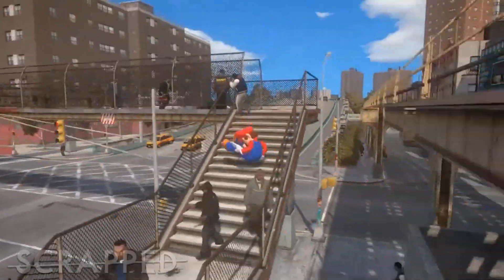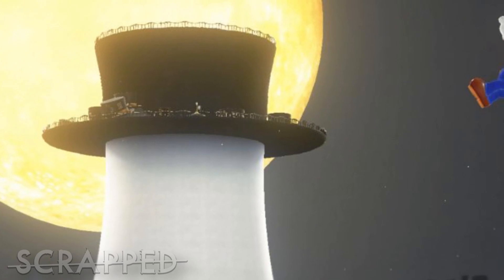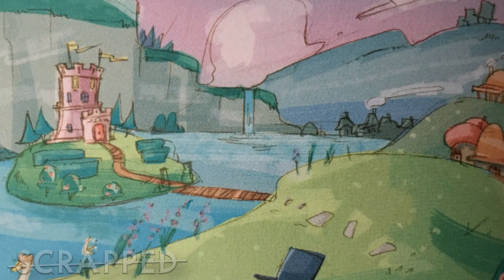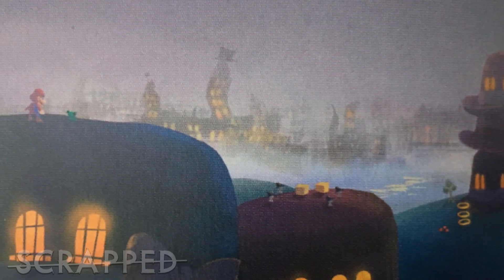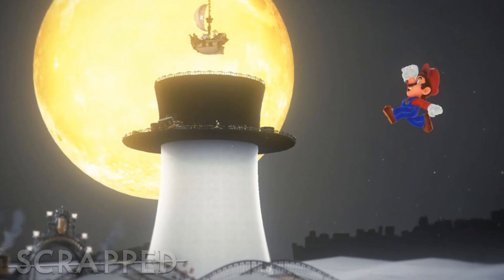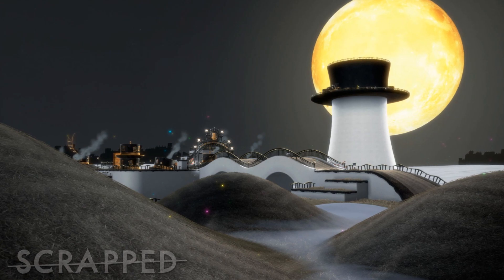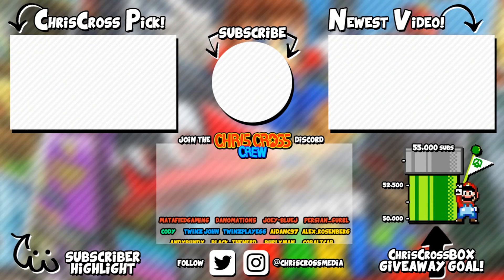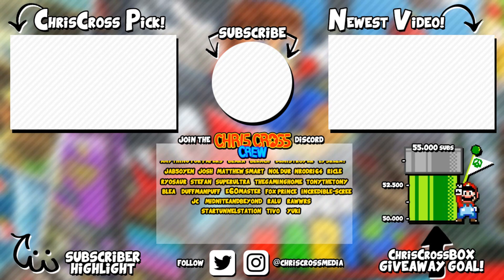SCRAPPED Super Mario Odyssey Cap Kingdom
LETS-A-GO!!! It's amazing how different the Cap Kingdom almost was!! Here is the fourth episode of what I am calling a mini-Scrapped Super Mario Odyssey series...I recently purchased 'THE ART OF SUPER MARIO ODYSSEY', and I found several Scrapped concepts, ideas, levels, and characters that didn't make it into the iconic Nintendo Switch title. Several of which have never been seen or released online!!

In today’s episode of Scrapped I’ll show you just how different the Cap Kingdom almost was in Super Mario Odyssey.

So are you ready for MORE ChrisCrossing?!